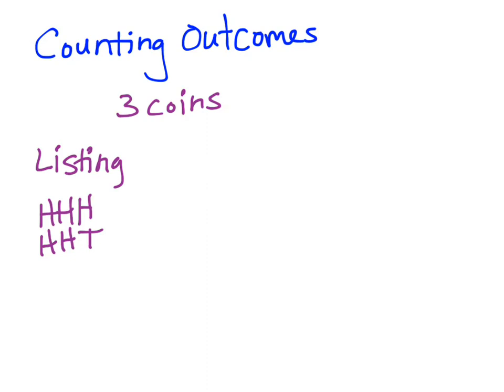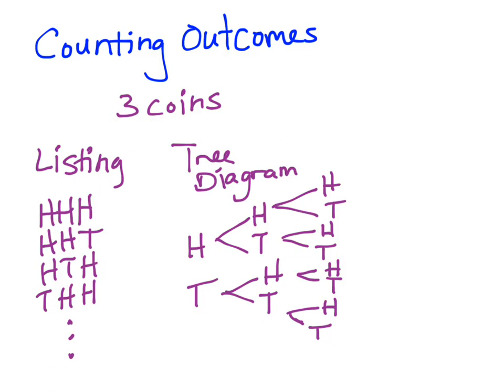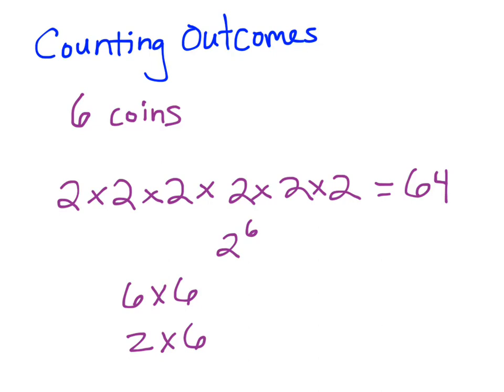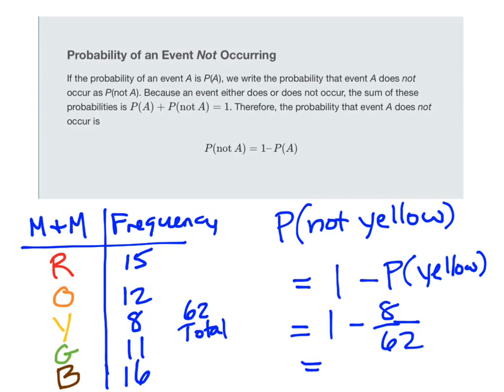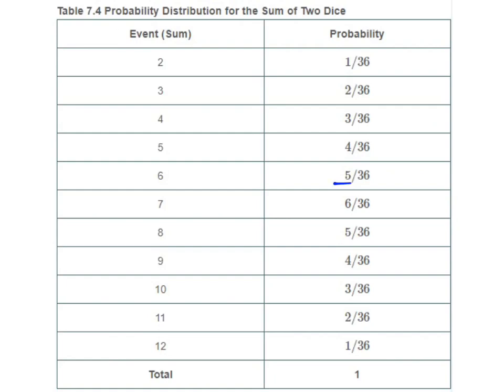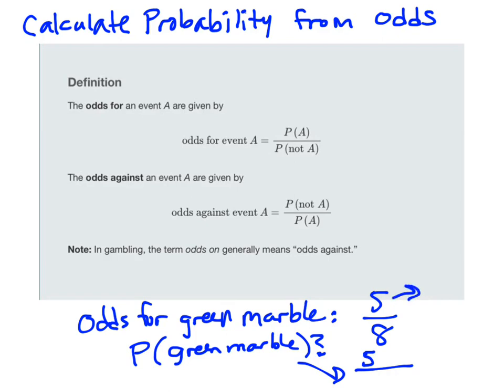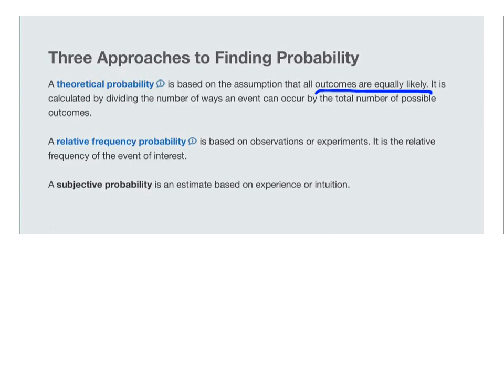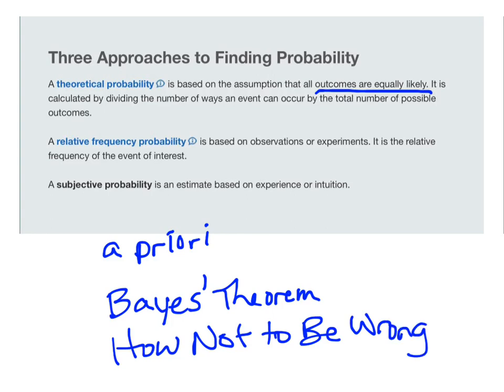Fundamentals of Probability